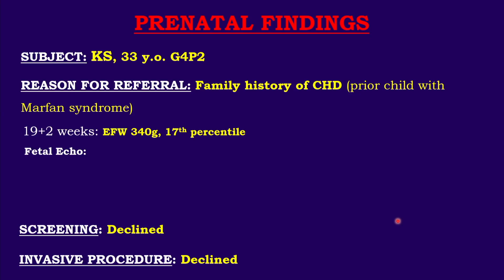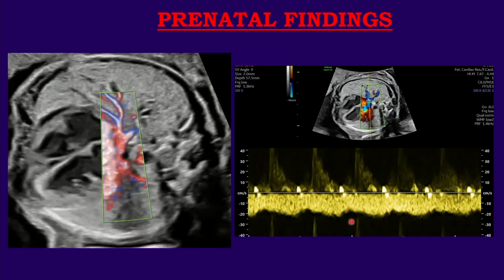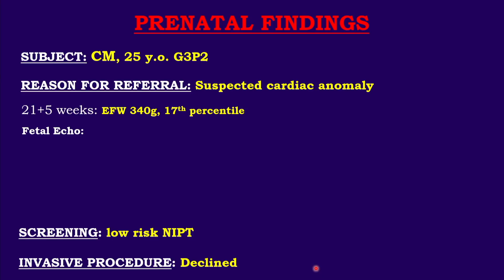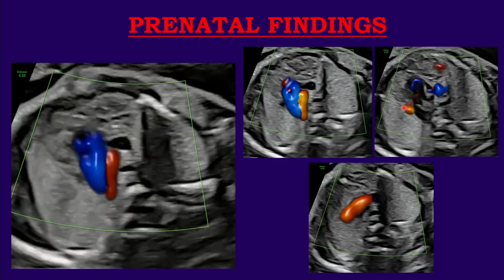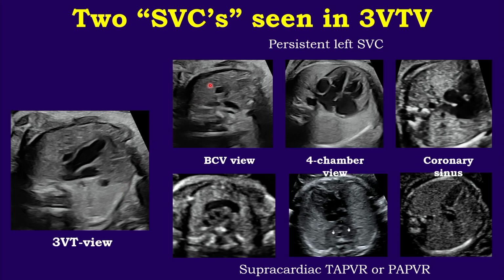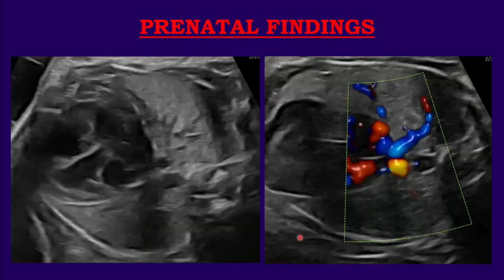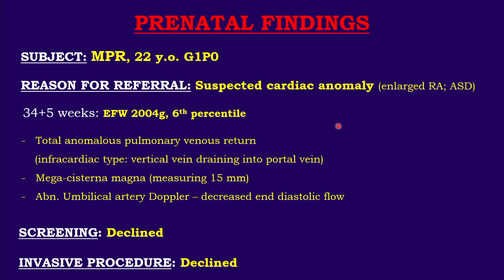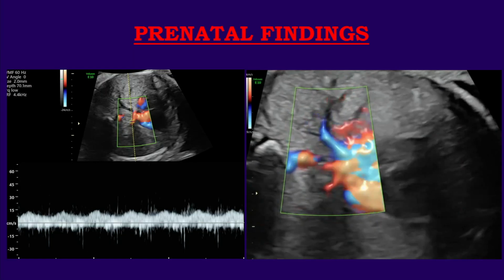Just Images & Movie Clips Do You Know the Diagnosis2